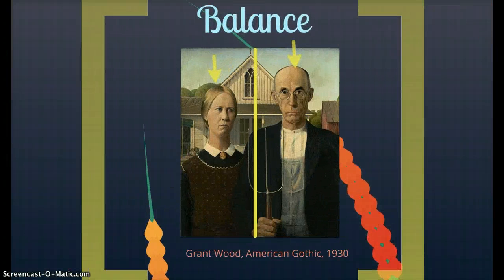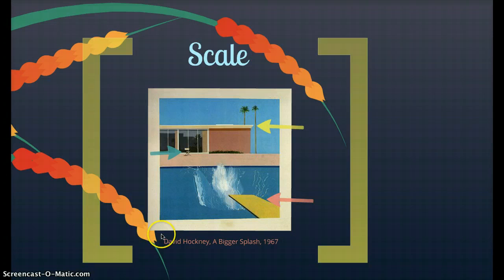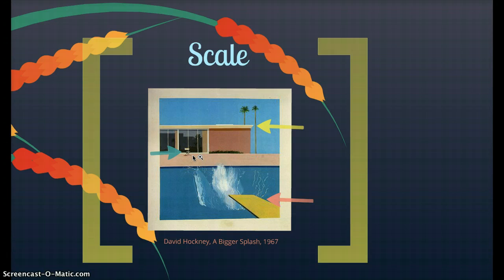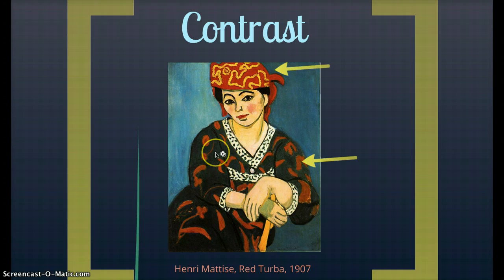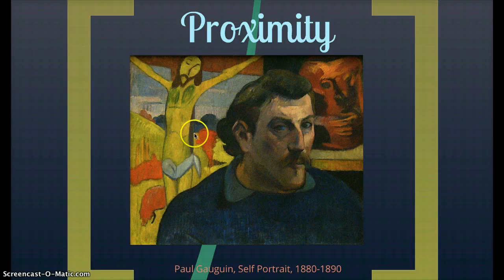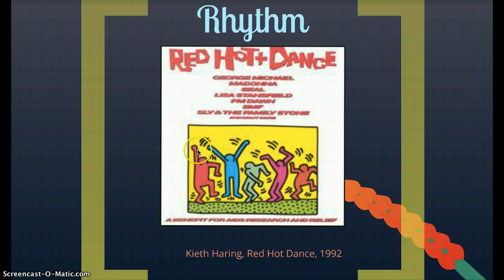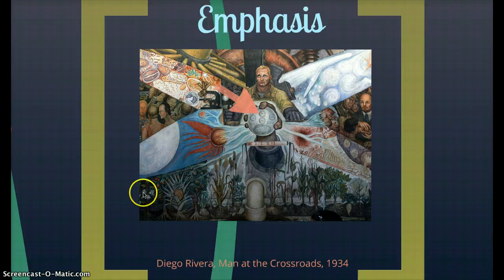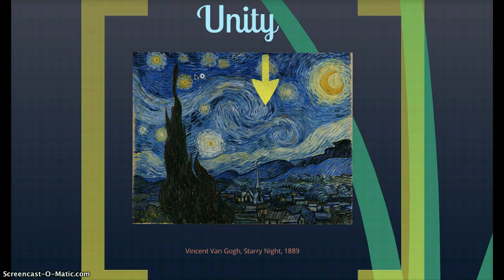Principles in Context